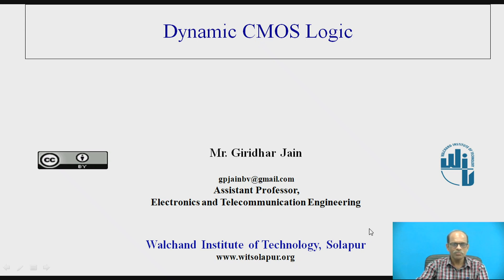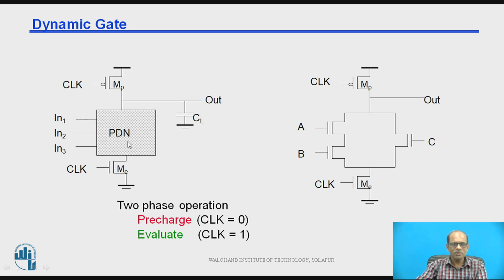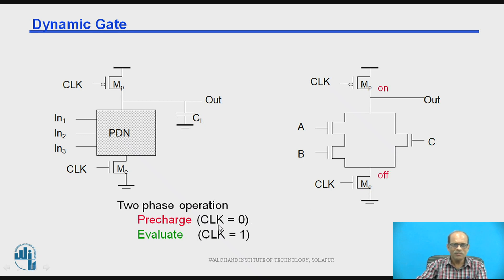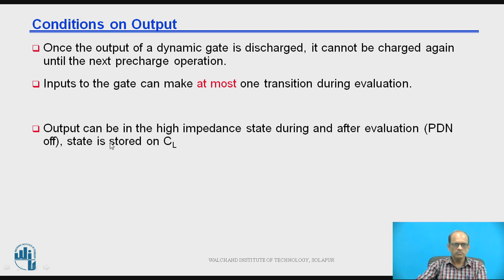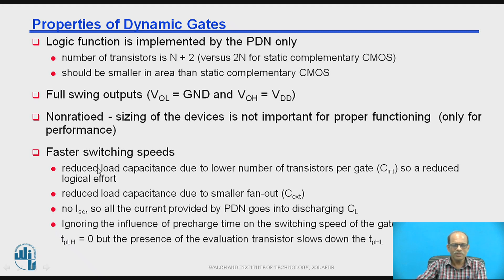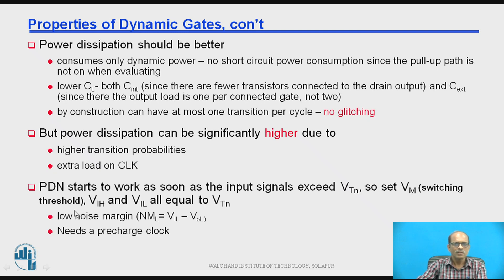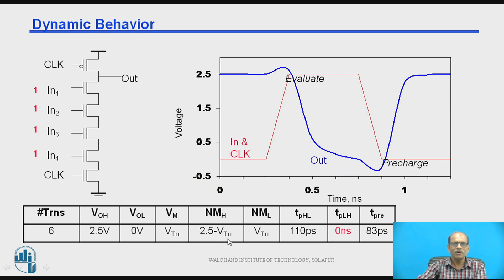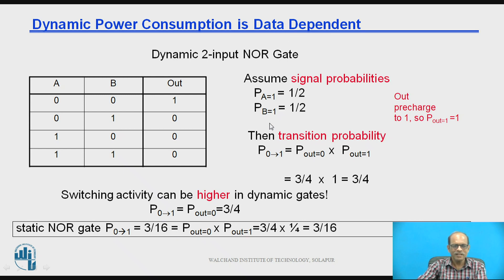Dynamic CMOS Logic